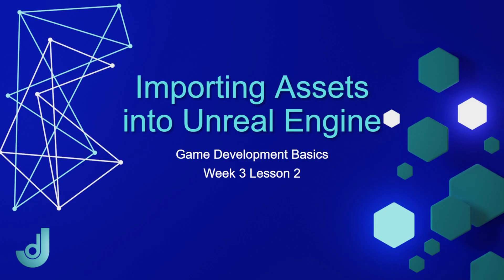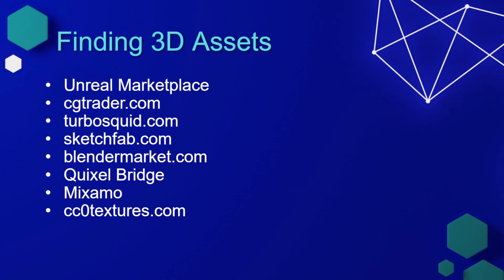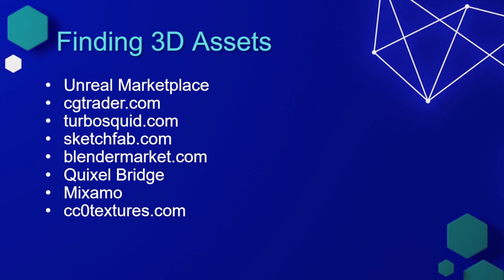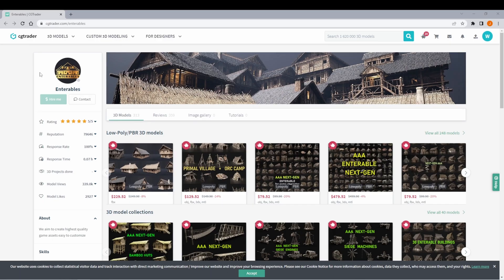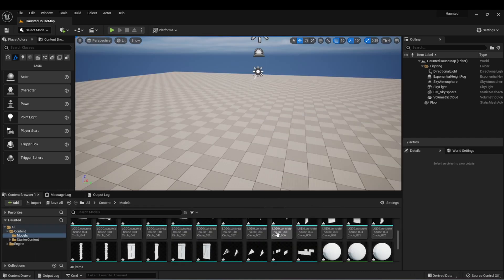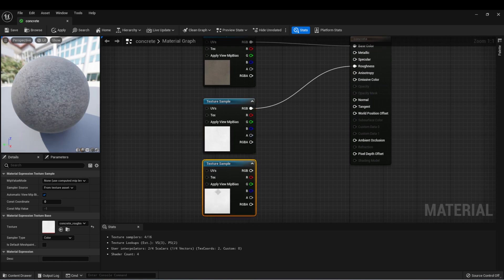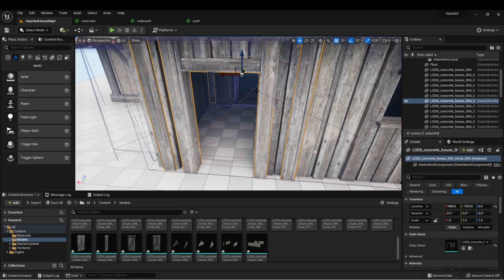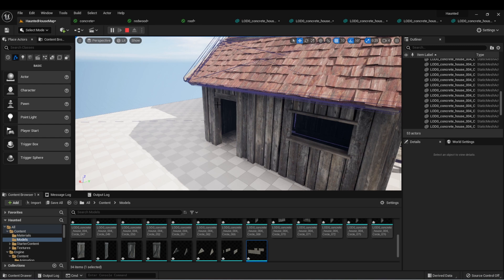Importing Assets into Unreal Engine [ Game Development Basics - Week 3: Lesson 2 ]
This video is part of my course, Game Development Basics. In this lesson, we review the process for getting assets into your Unreal Engine Projects.